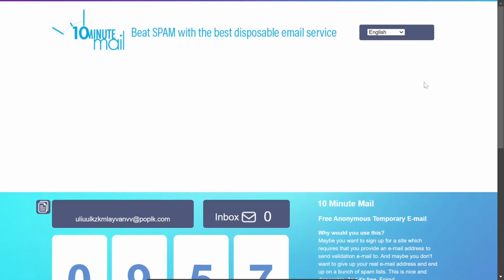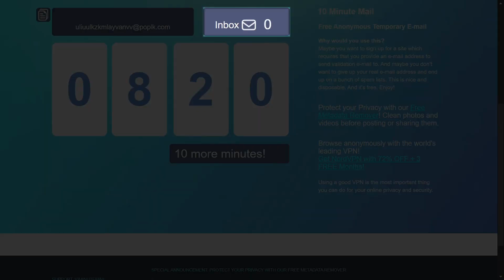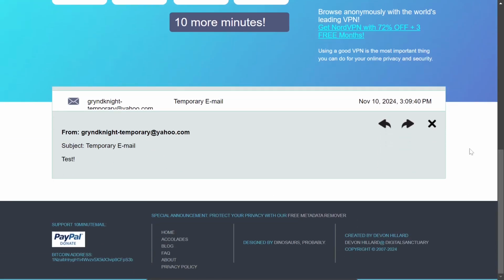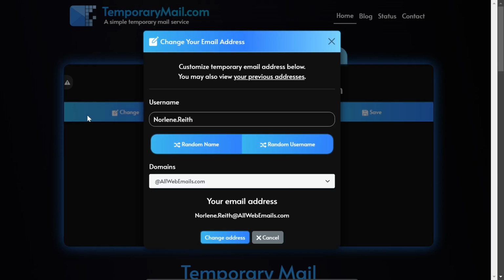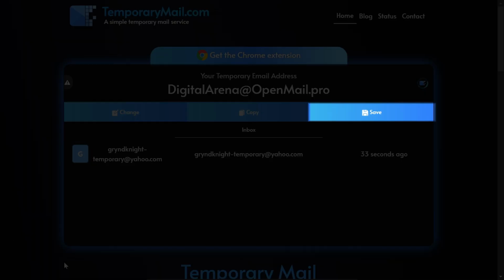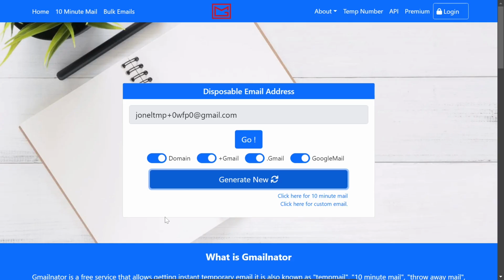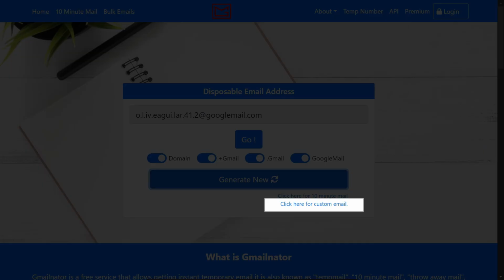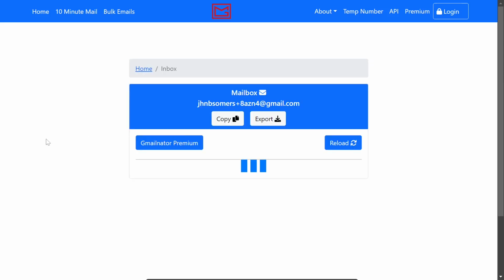Top 3 Temporary Email Services: Protect Your Privacy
In this video, we introduce you to the world of temporary email addresses! Discover how these services can help you register on websites or access discounts without compromising your privacy.

0:00 Introduction
1:00 10 Minute Mail - Get a temporary email that lasts just 10 minutes!
2:57 Temporary Mail - Customize your email address and save it for future use.
4:45 Email Nator - Need a temporary Gmail address? We’ve got you covered!